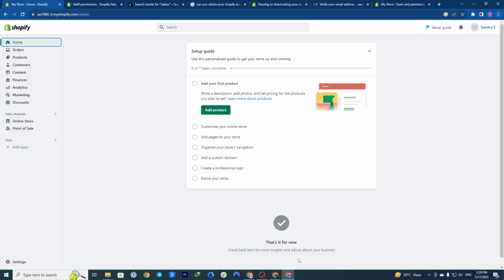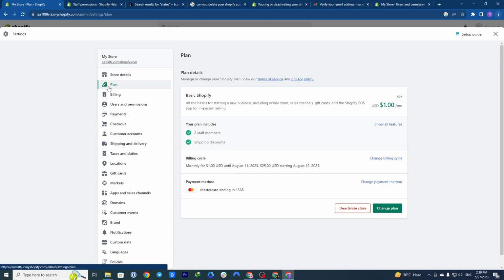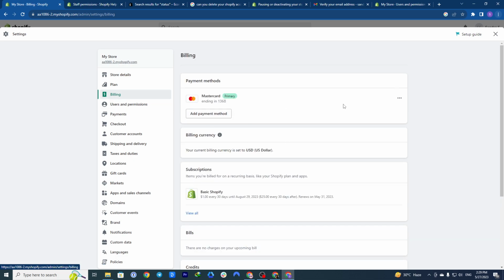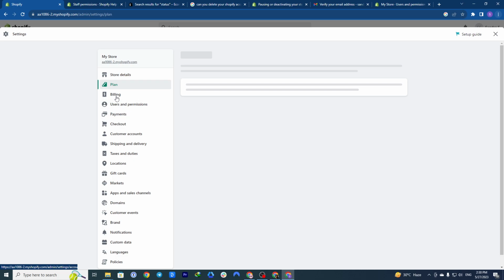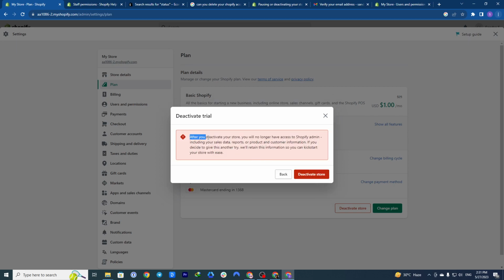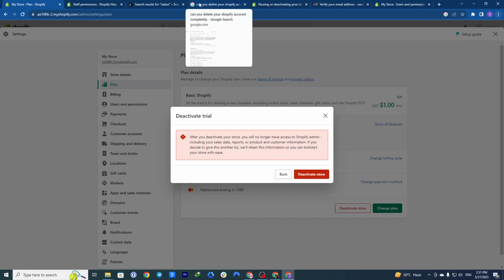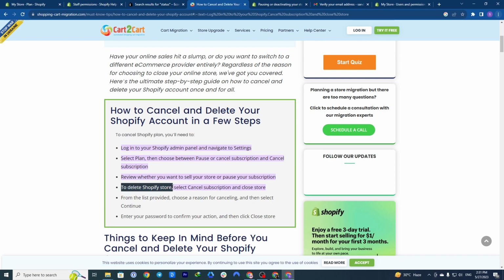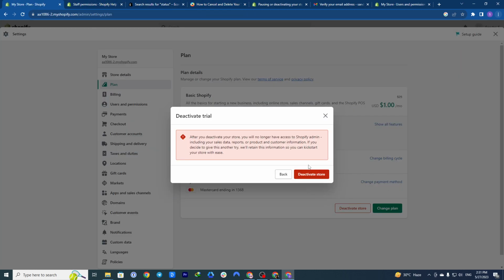How to Delete Shopify Store - Simple Method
Are you considering deleting your Shopify store? If you're struggling to keep your business afloat or shifting towards a different niche, then deleting your Shopify store is a feasible option.

However, winding down your business is not a walk in the park, but with the help of our video, you can accomplish it with ease. In this video, we'll show you the fastest and easiest way to delete your Shopify store without encountering any complications.

In this video, we'll guide you through the simplest method of deleting your Shopify store. Shopify is known for its user-friendly interface, and the delete option is no exception. Our instructional video includes step-by-step methods that ensure the deletion process is smooth and hassle-free.

We will guide you through the necessary steps to delete your Shopify account, including accessing your account, finding the store settings, navigating to the account page, and selecting "Close store." We'll also provide you with insights on possible scenarios that might require further action, such as unresolved billing issues or disputes.

Whether your business is scaling up or slowing down, this video will help you remove the scars of Shopify from your online business. Don't let a deactivated Shopify store continue to give you headaches – delete it today and focus on other more profitable opportunities.

At the end of this tutorial, you'll know:

How to delete your Shopify store
How to erase all Shopify data permanently
What happens to your billing information when you delete your Shopify store